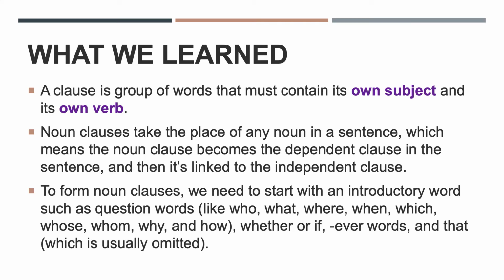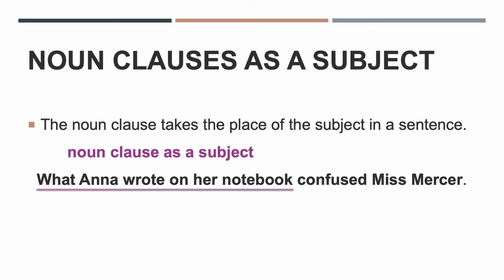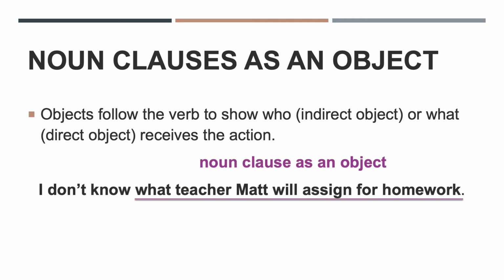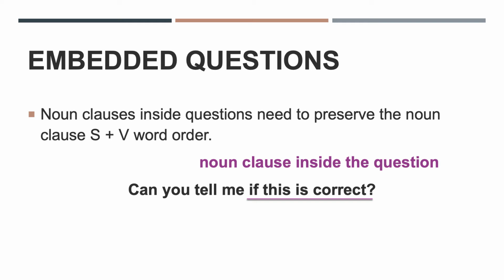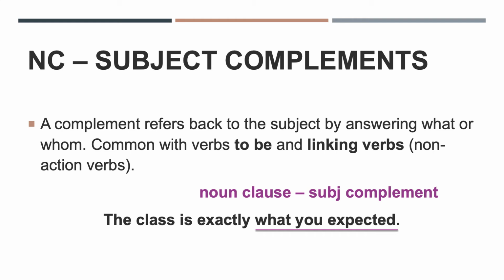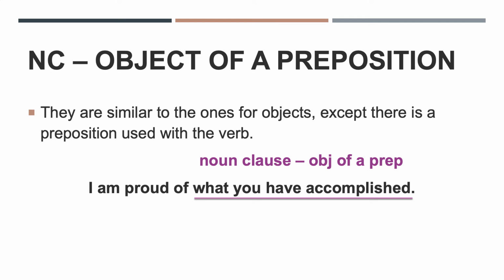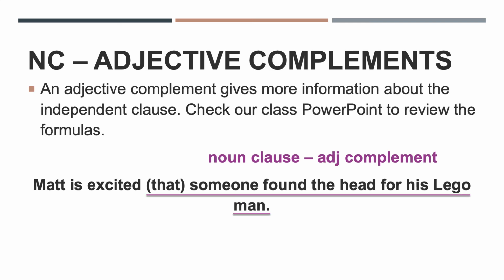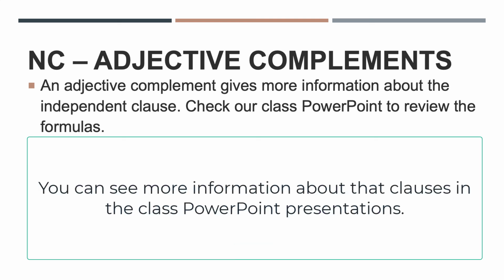Noun Clauses REVIEW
Table of Contents:

00:07 - What We learned
01:29 - Placement in a sentence
01:47 - Noun clauses as a subject
02:23 - Noun clauses as a subject
03:38 - Noun clauses as an object
04:15 - Noun clauses as an object
05:03 - Embedded questions
05:35 - Embedded questions
06:59 - Nc – subject complements
07:57 - Nc – subject complements
09:01 - Nc – Object of a preposition
09:57 - Nc – Object of a preposition
11:29 - Nc – adjective complements